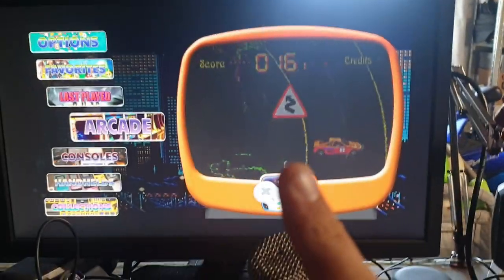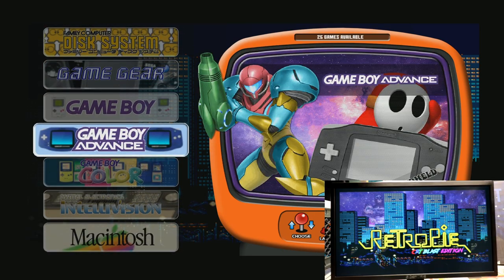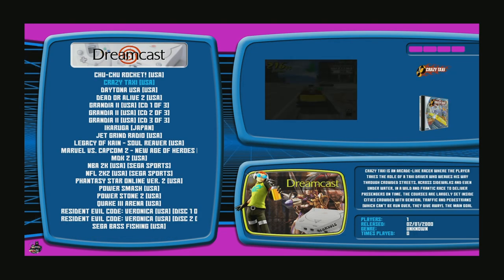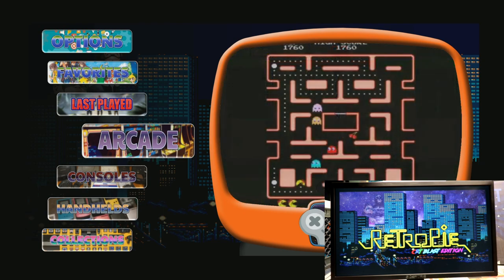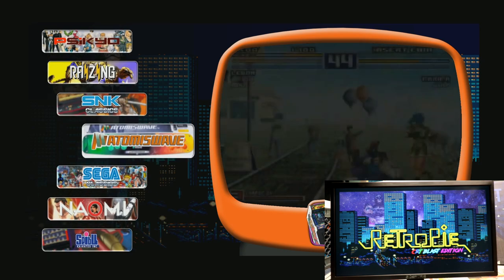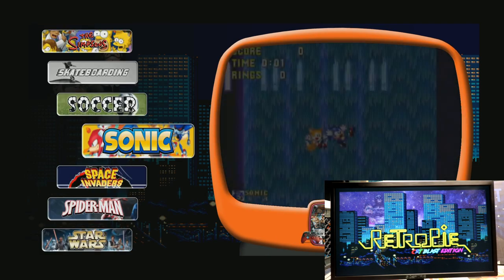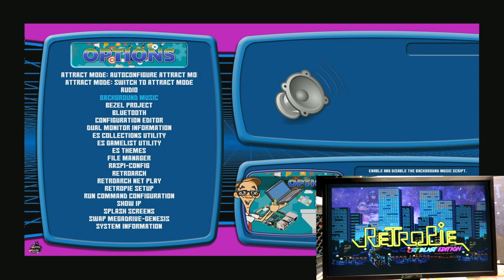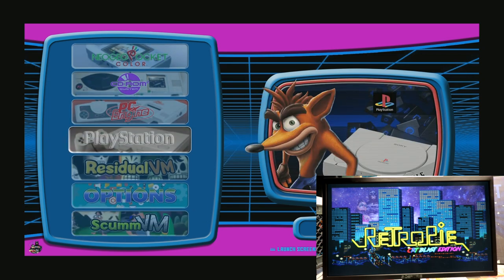128gb Dual Display Retropie Emulation Build - 1,500 Games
Running TWO monitors at the same time with this new feature of the Raspberry Pi 4. This image is fantastic and I am excited to see what people make with it.

512gb micro sd
400gb micro sd
256gb micro sd
128gb micro sd
64gb micro sd
32gb micro sd